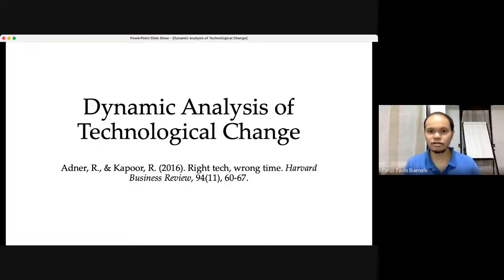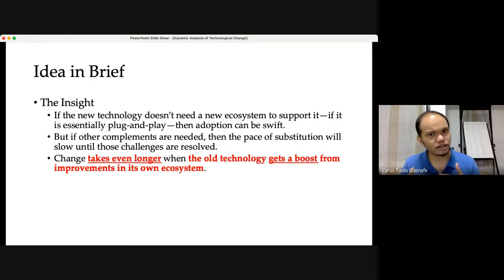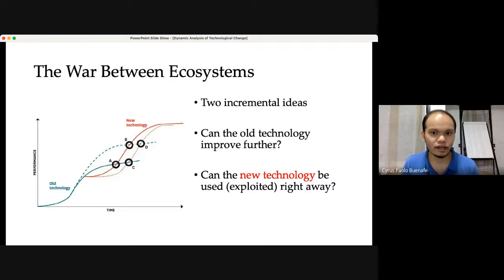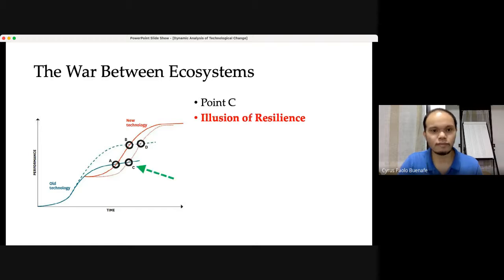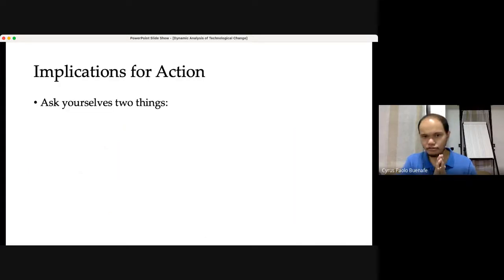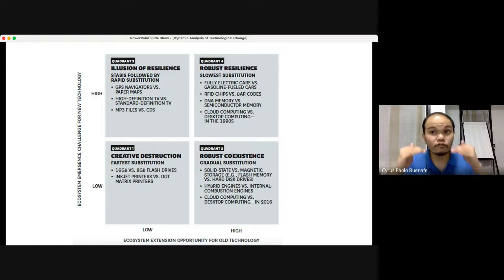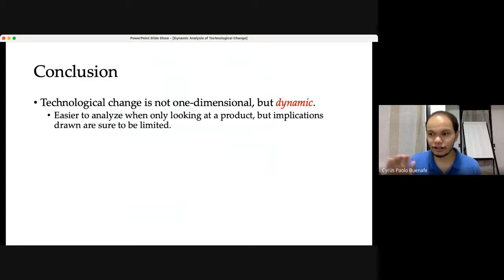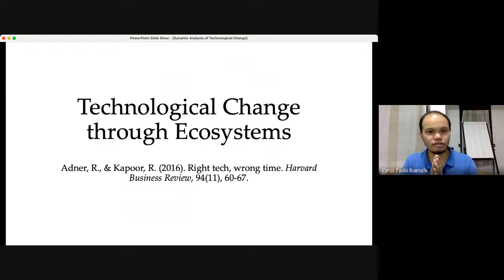Dynamic Analysis of Technological Change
Chipi Buenafe discusses an extension of the original theory of technological S-curves through a short lecture or commentary on the findings by Adner and Kapoor, as presented in their November 2016 article in Harvard Business Review.

Bibliography:
* Adner, R., & Kapoor, R. (2015). Innovation ecosystems and the pace of substitution: Re‐examining technology S‐curves. Strategic management journal, 37(4), 625-648.
* Adner, R., & Kapoor, R. (2016). Right tech, wrong time. Harvard Business Review, 94(11), 60-67.

Delivered on 19 August 2021, as part of the MIT004 Technology Management course in the University of Asia and the Pacific (Pasig City, Philippines)